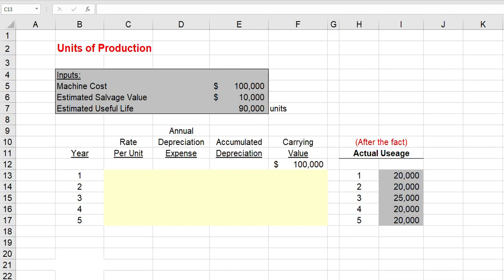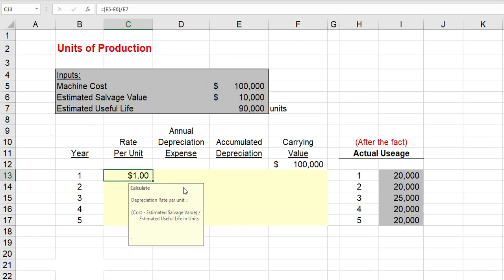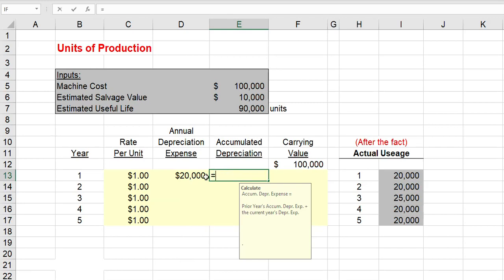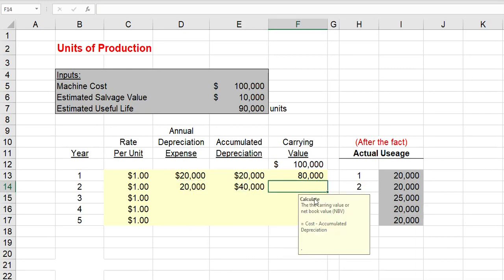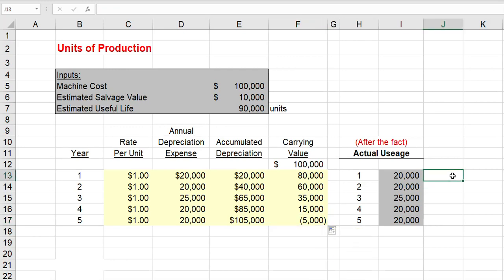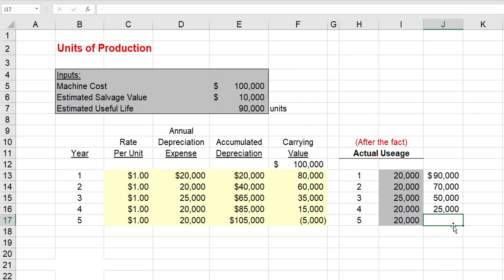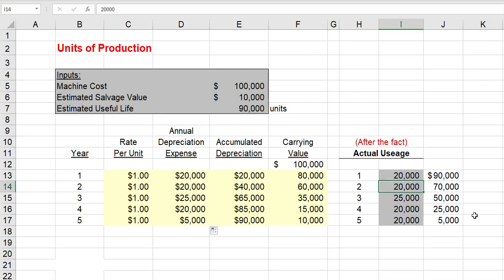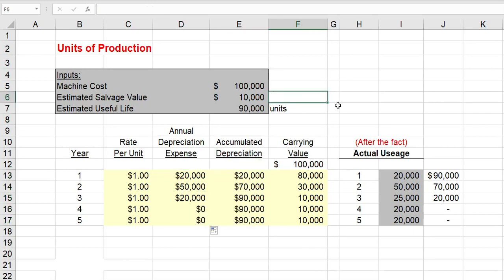Using Excel's MIN function in a Depreciation Table